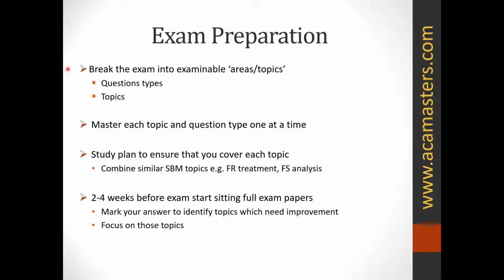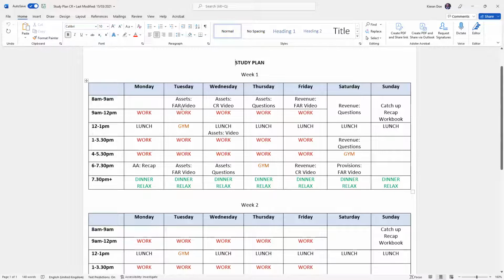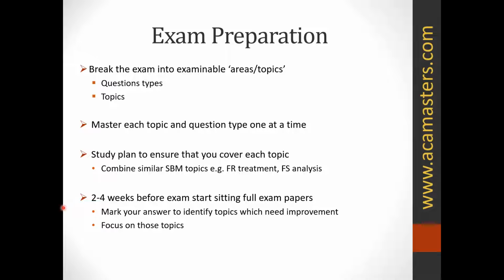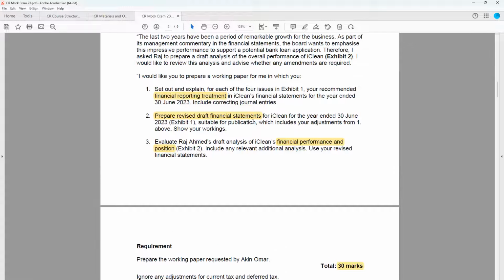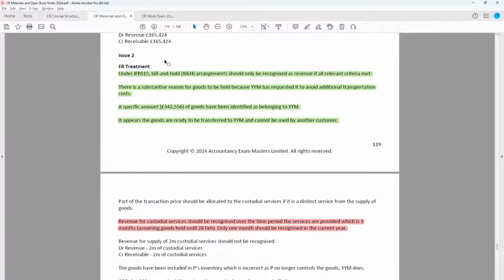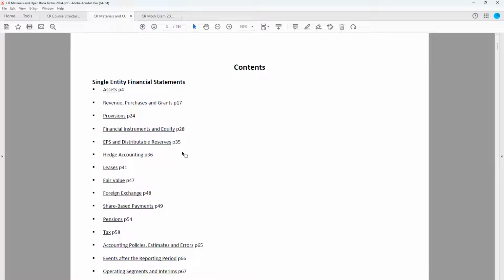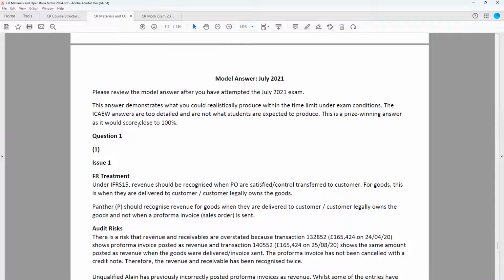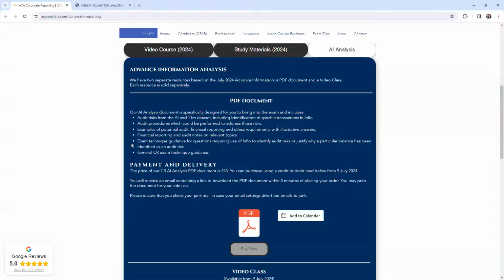ICAEW ACA Corporate Reporting CR Exam Tips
Our ICAEW prize-winning ACA tutor provides exam tips. FREE sample classes from our CR Video Course can be found